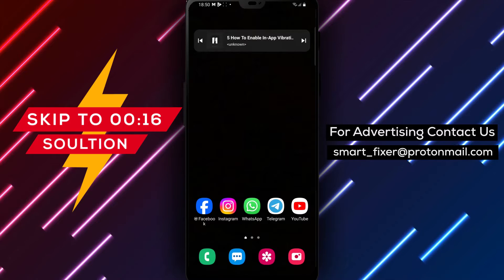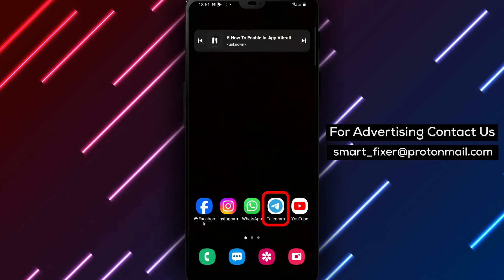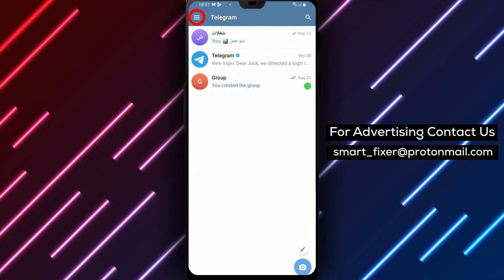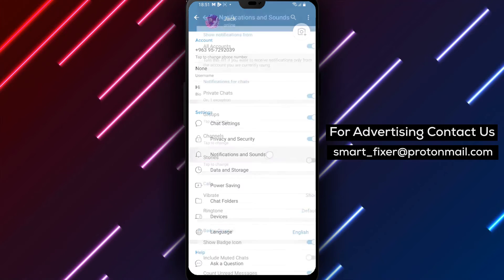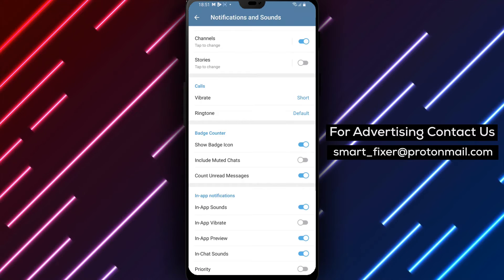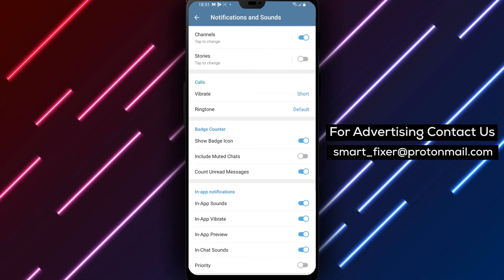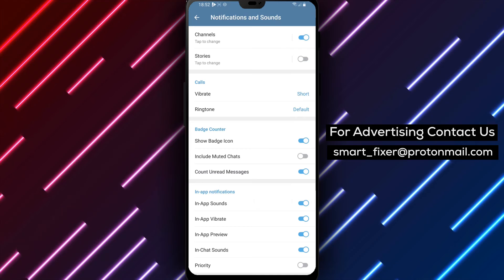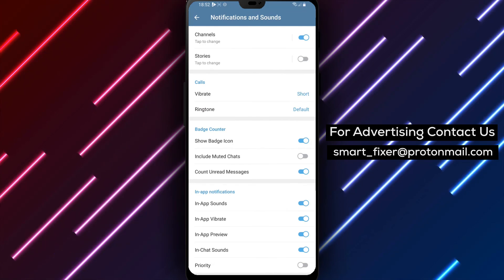How To Enable In App Vibrations In Telegram - Full Guide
Learn how to enable in-app vibrations in Telegram with our full guide. Follow these steps:

1. Open Telegram.
2. Tap on the three stacked lines in the top left corner.
3. Tap on "Settings" and scroll down to "Notifications and Sounds".
4. Scroll down to "In-App Notifications" and enable "In-App Vibrations".

By following these steps, you can easily activate vibrations that accompany notifications within the Telegram app, providing a tactile feedback experience.